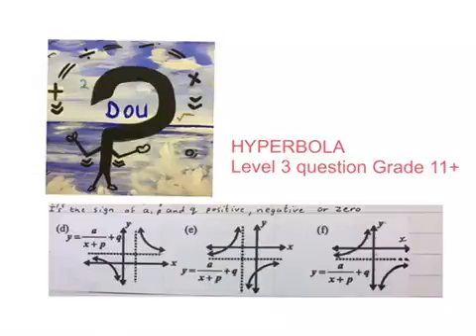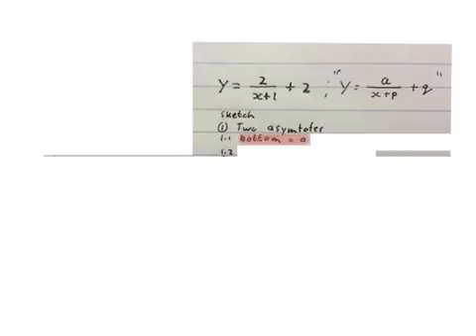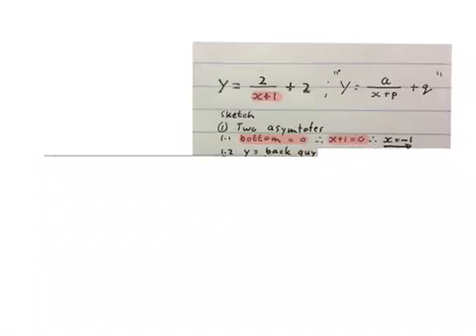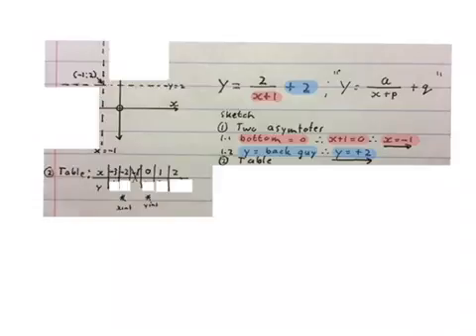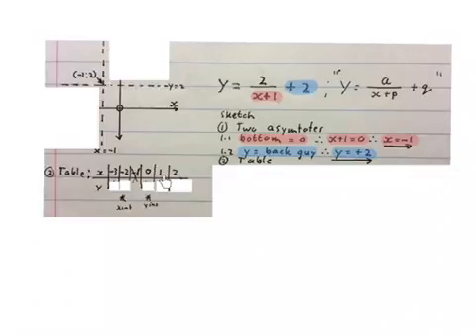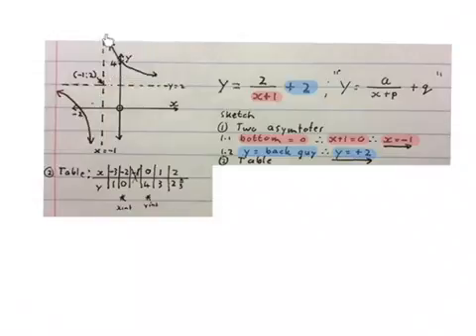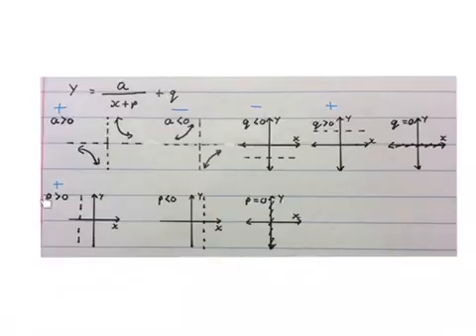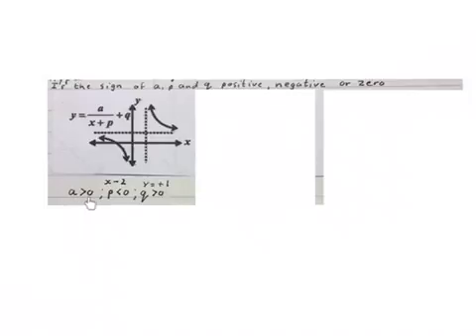Hyperbola Sketch and level 3 question Grade 11 + (mathdou)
understand how the "a" , "p" and "q" influence the hyperbola